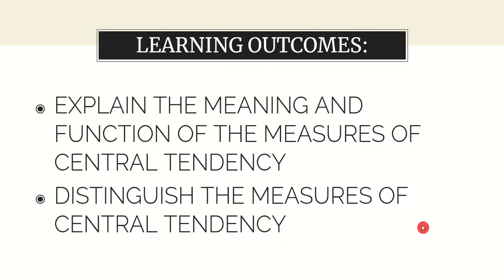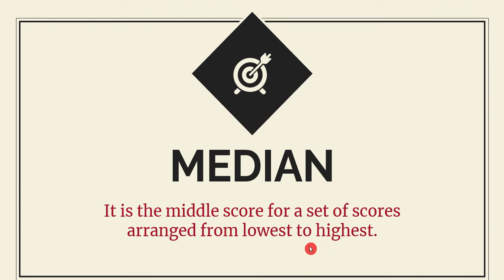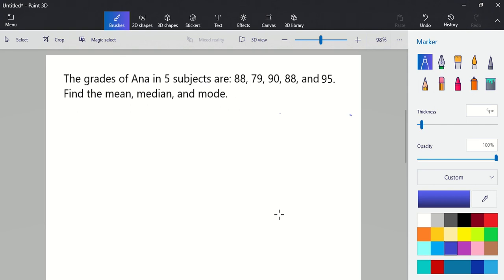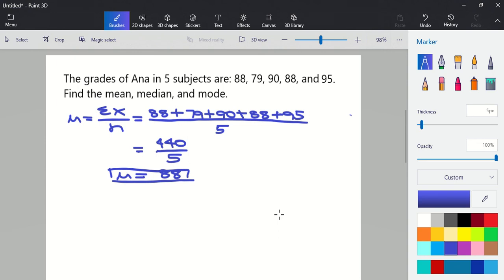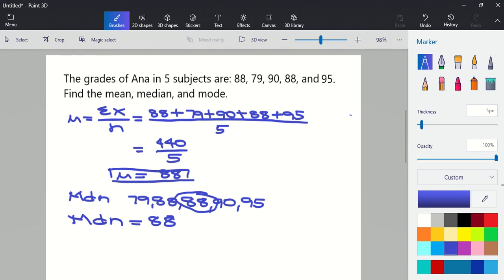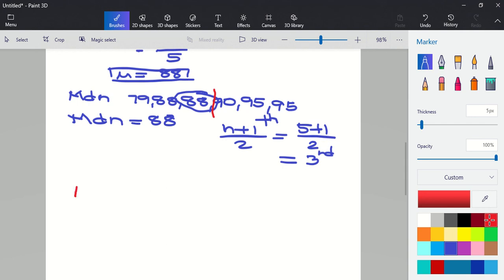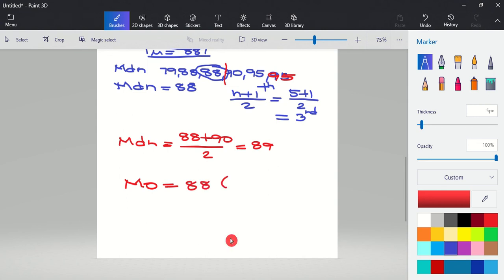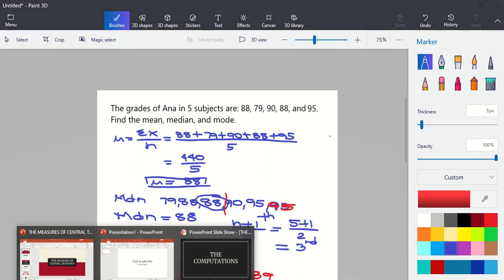Mean, Median, and Mode -The Measures of Central Tendency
This is for Assessment of Student Learning online class purposes...
References:
Assessment in Learning 1 by Rosita L. Navarro, et. al.
Basic Statistics: A Worktext by Elizabeth B. Parreno and Ronel O. Jimenez